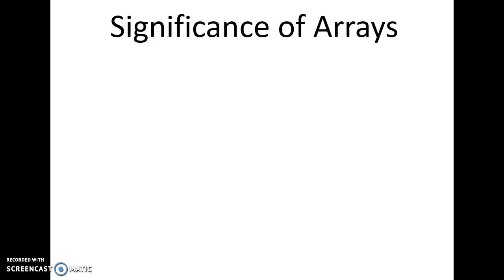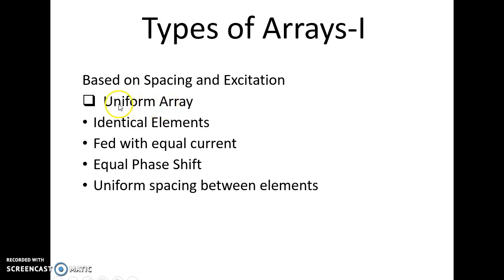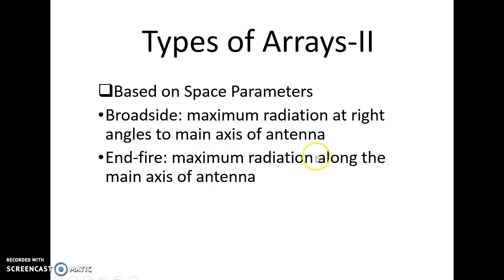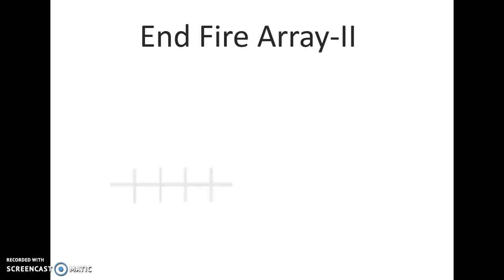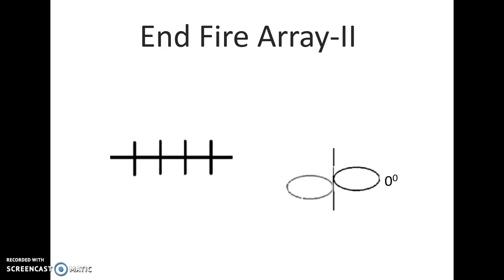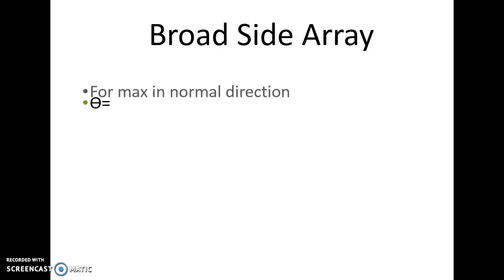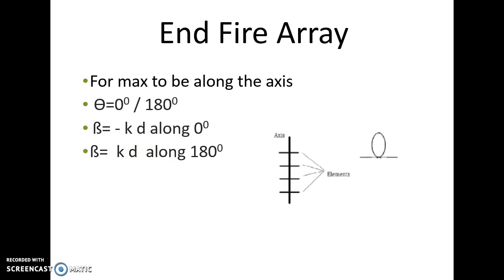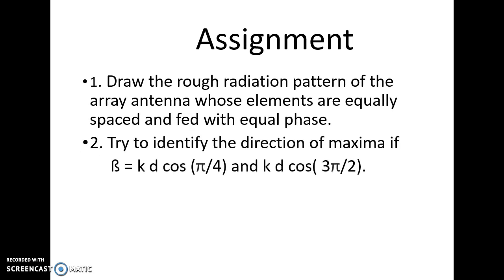Broad Side and End Fire Arrays Venkata A P Chavali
Broad Side and End fire Arrays